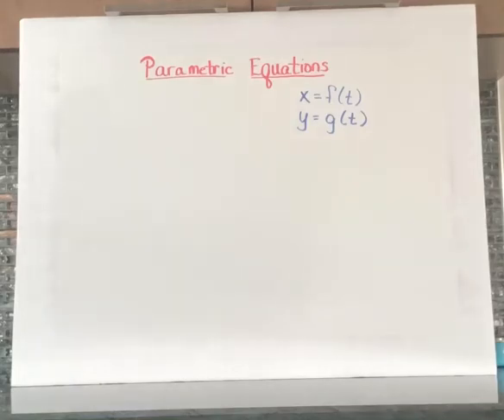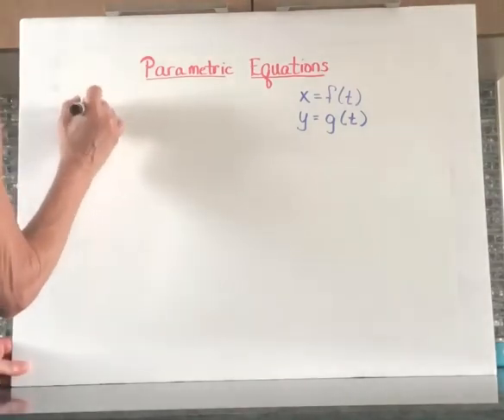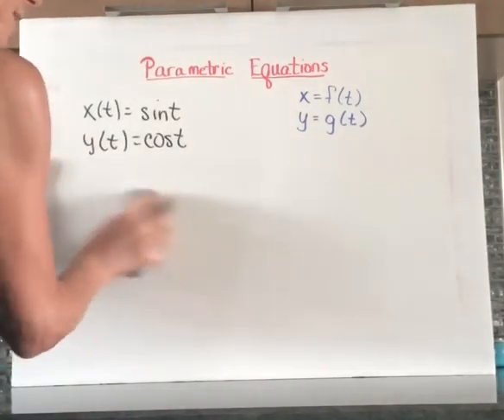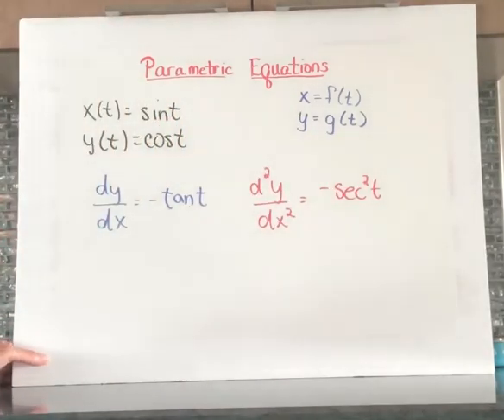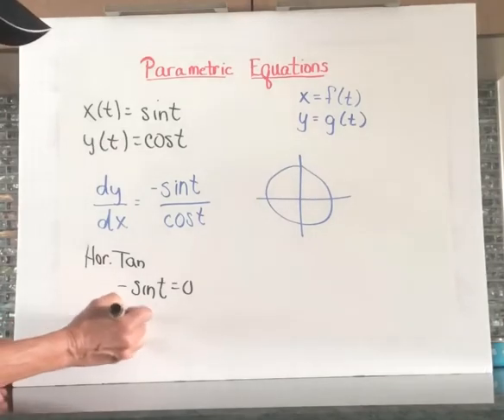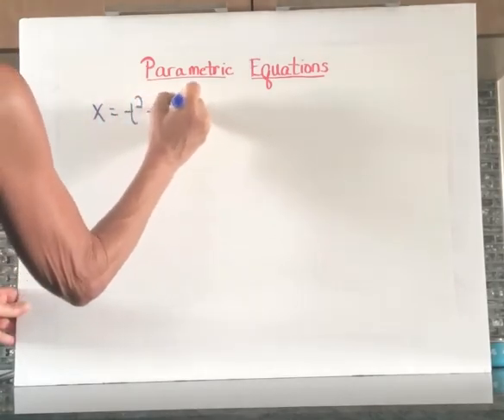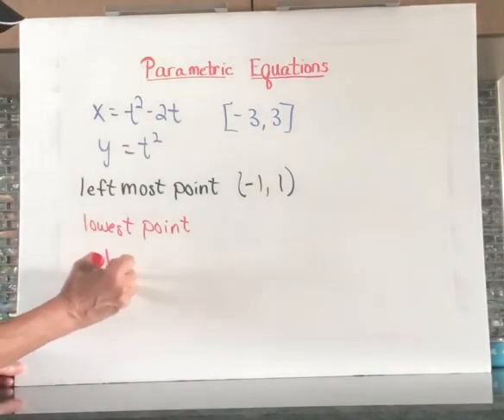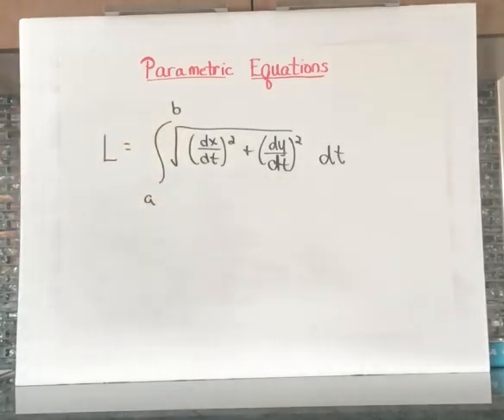May 29, 2020